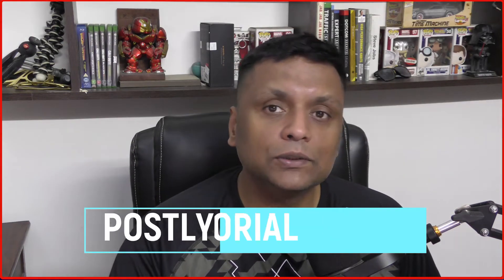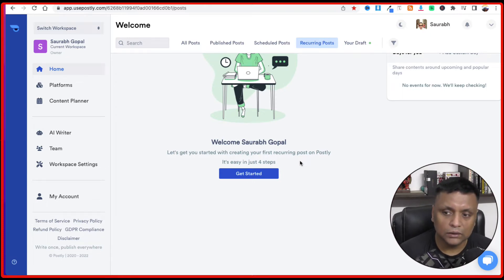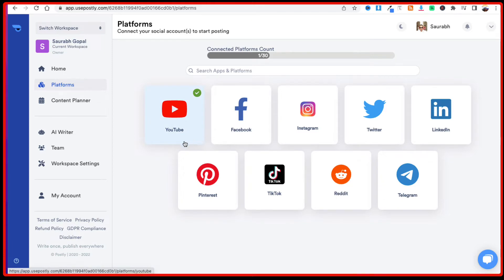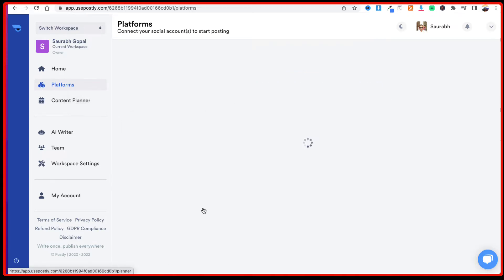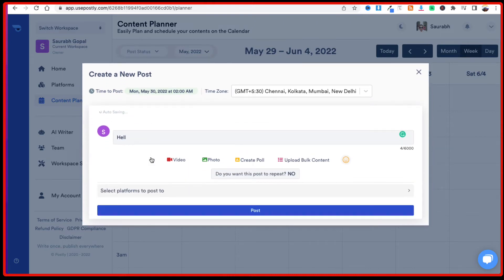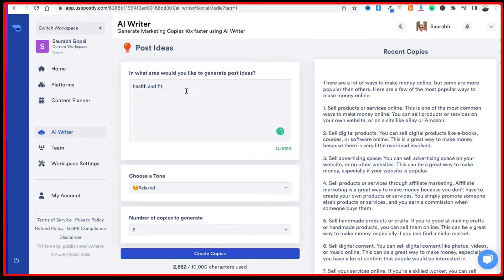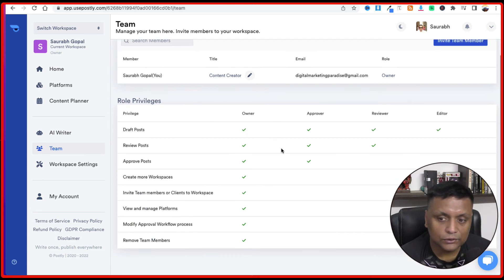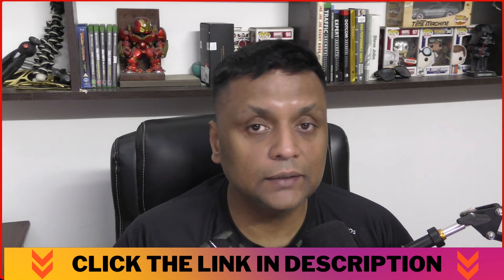Postly Tutorial - Plan & Batch Social Media Content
Postly helps you to publish your marketing content at scale. Write once, Publish everywhere with the One-Click publishing feature. You can publish to 100s of Facebook pages and groups in one click. In this Postly Tutorial Video, I am going to show you the exact process of how you can use Postly to batch social media content for months.

Chapters:
0:00 Introduction
0:05 Overview of Postly
0:26 Postly Members Area
1:53 How to connect social media platforms
5:24 Content Planner
7:32 Postly AI Writer

Various software That Run Our Business & Multiple Youtube Channels